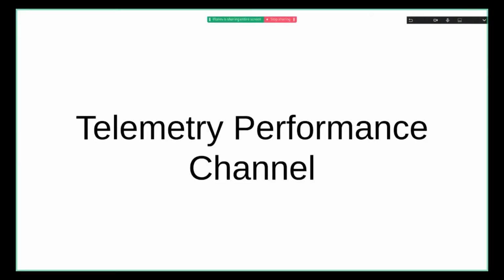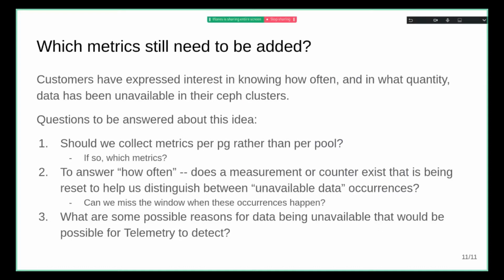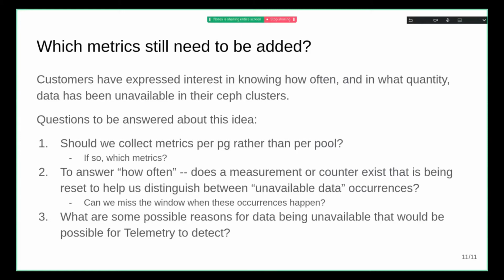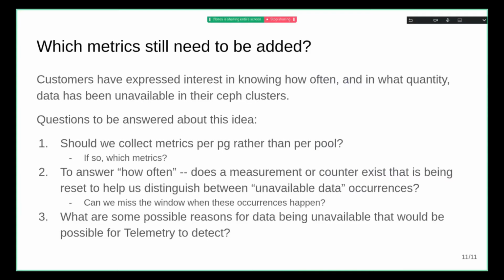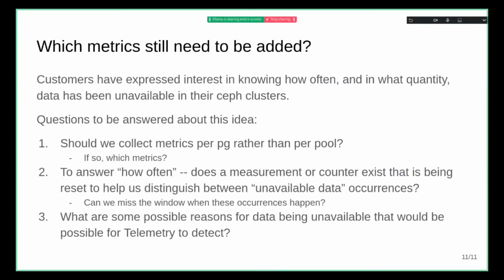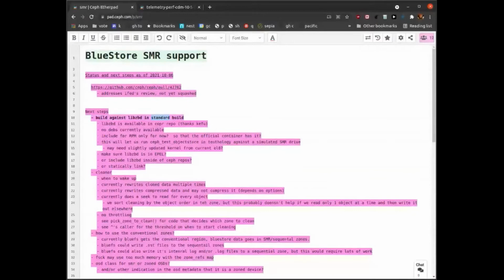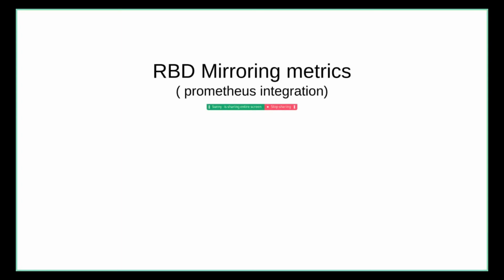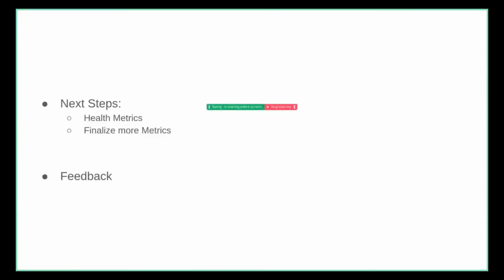Ceph Developer Monthly 2021-10-06